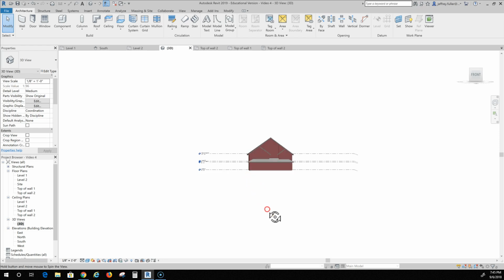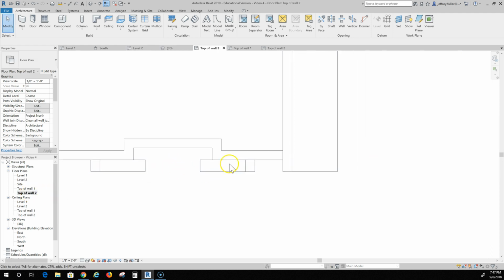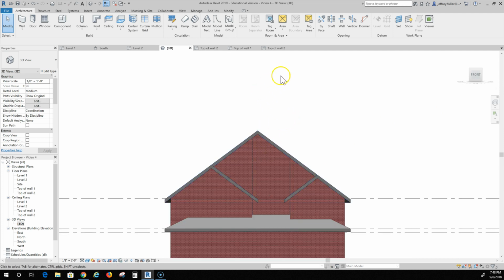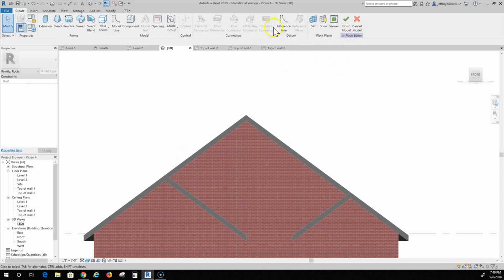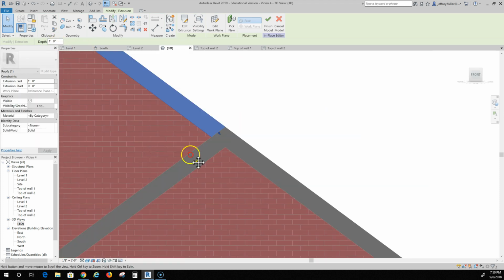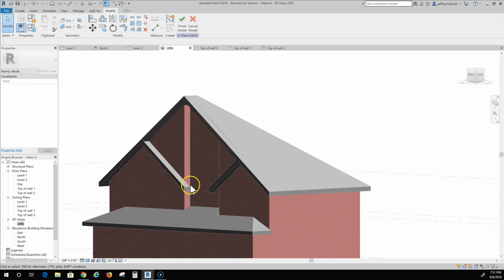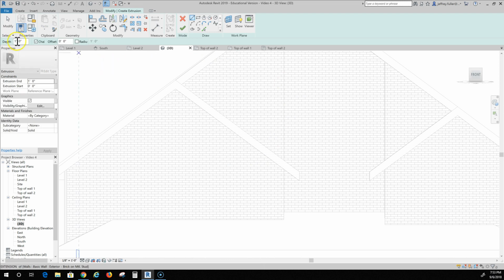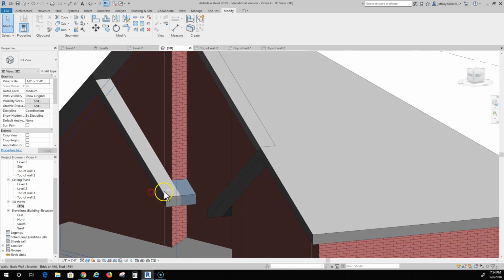Eave Problem Solving Multi level offset